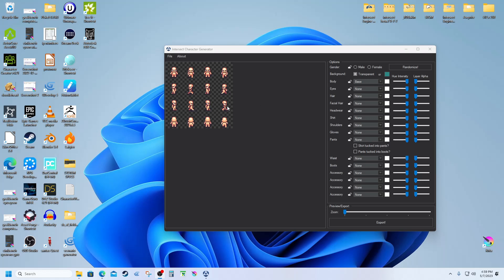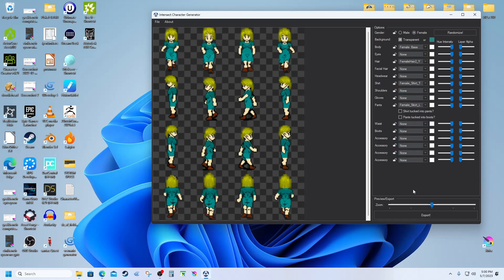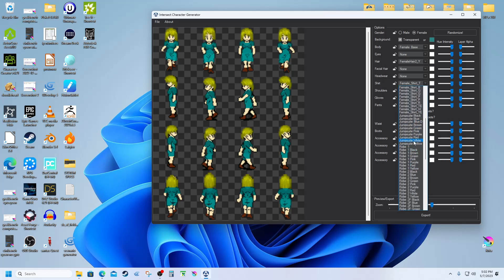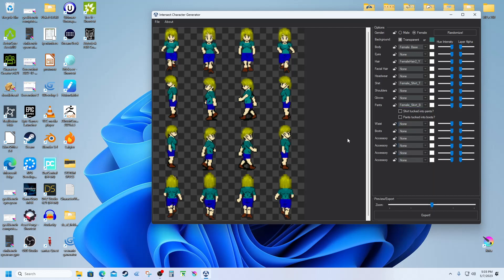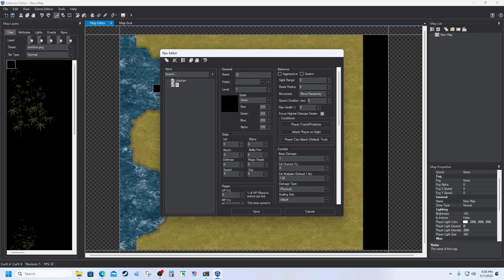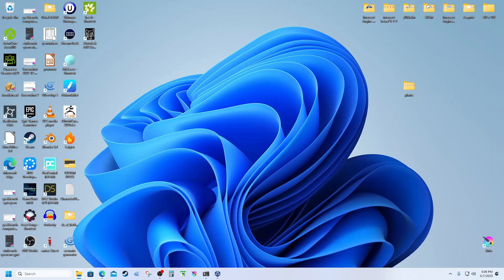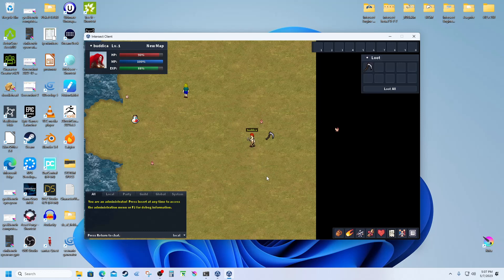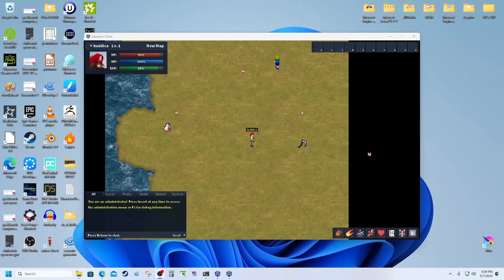MORG Dev Log 10 added skirts and shirts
added skirts and shirts for the female class. I also replaced the log on screen placeholder with a proper game art image.